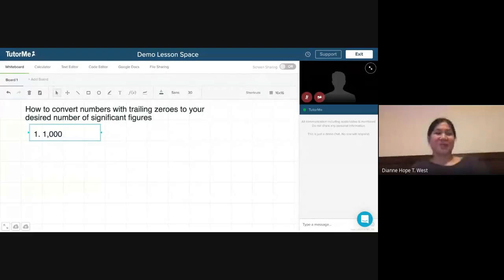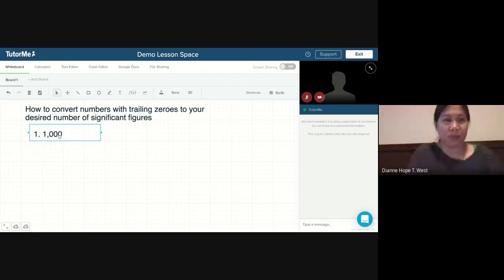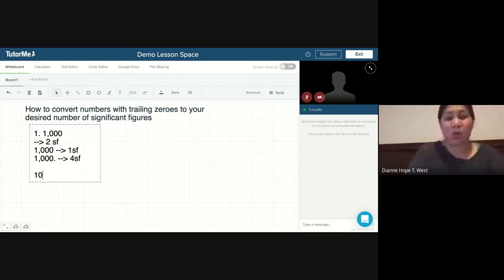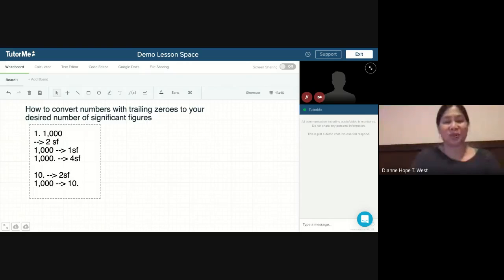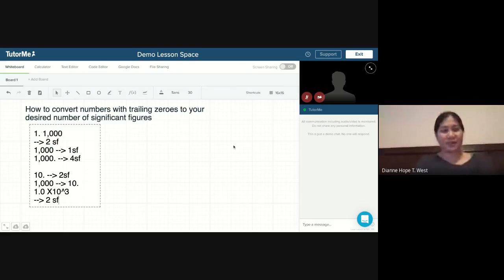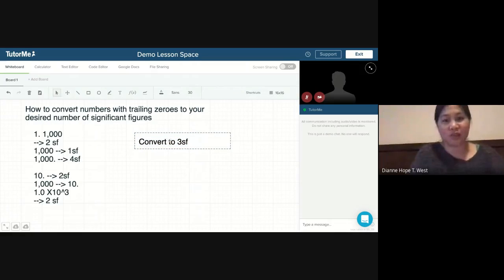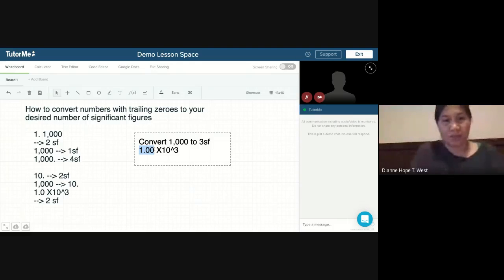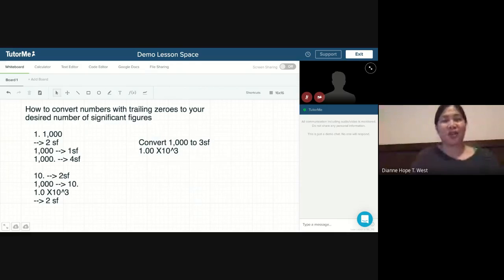How to convert numbers with trailing zeroes to your desired number of significant figures